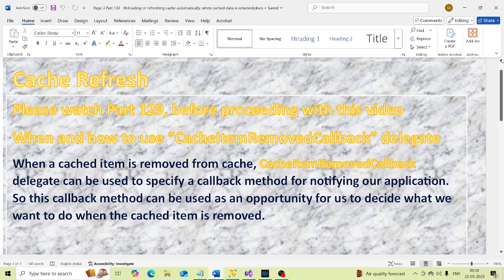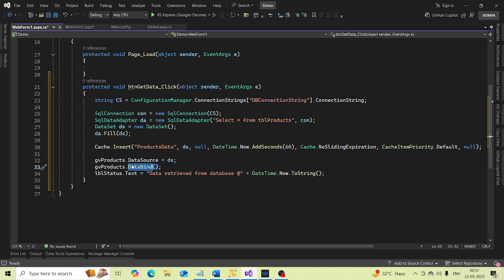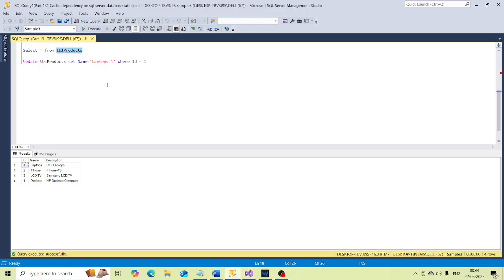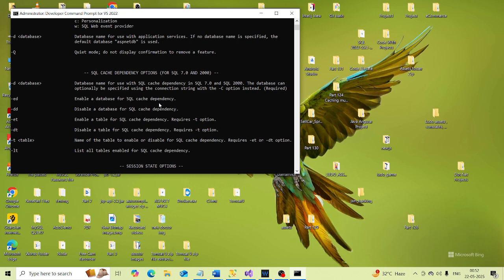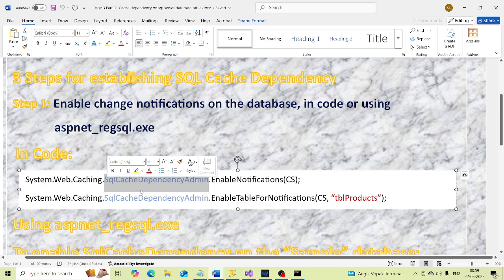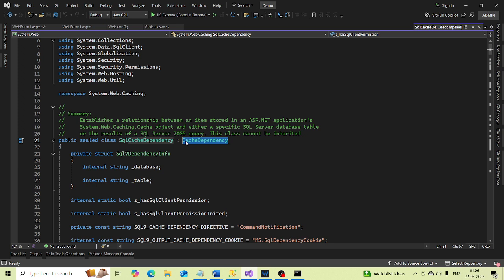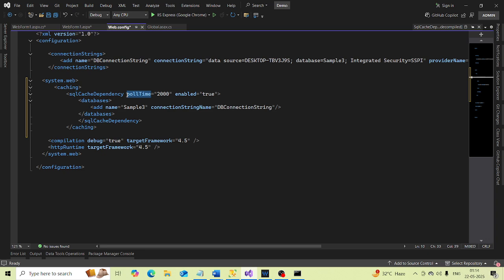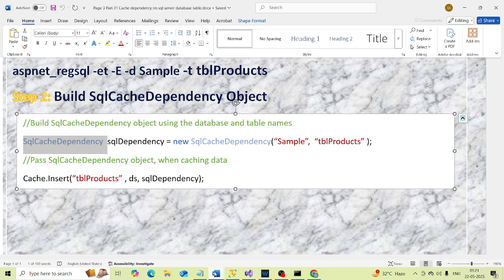Part 131 Cache dependency on sql server database table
Cache dependencies allow you to make a cached item dependent on another resource so that when that resource changes the cached item is removed automatically.